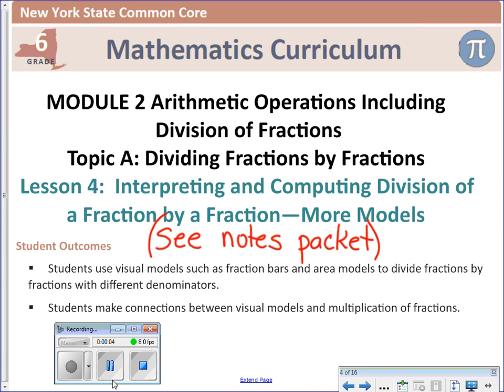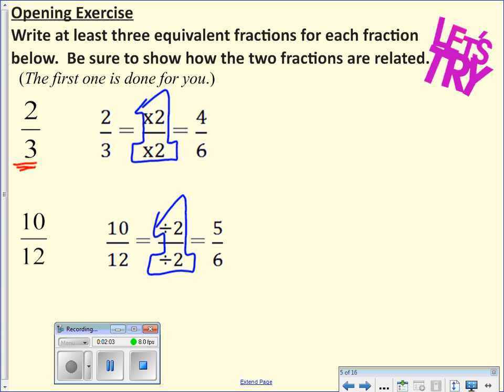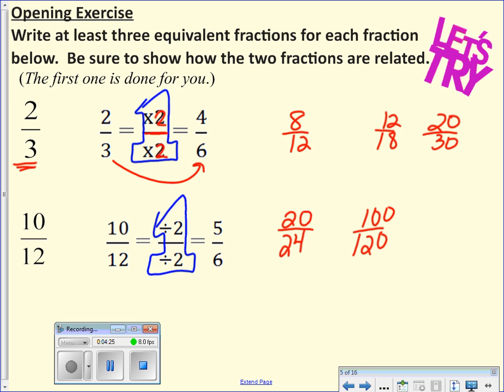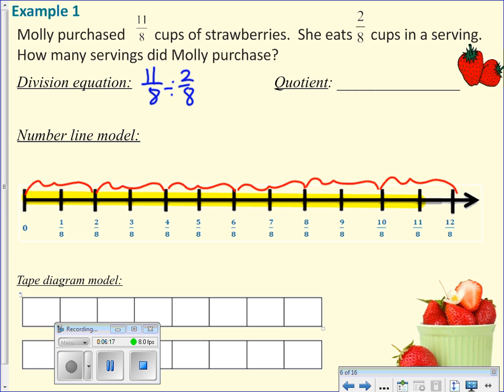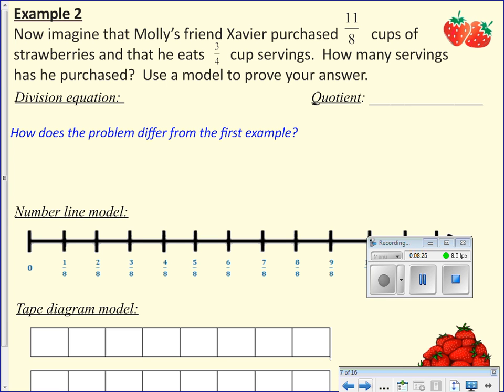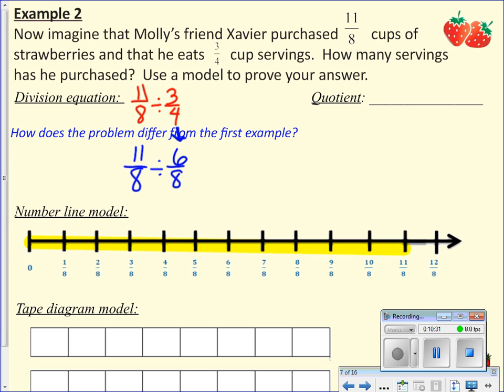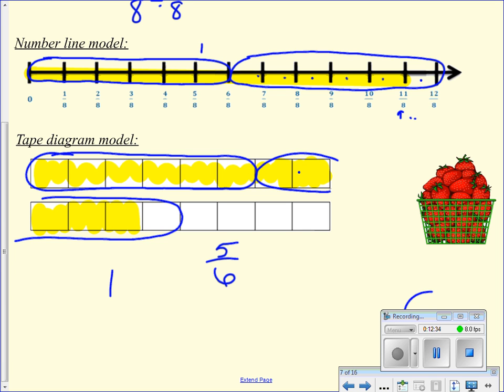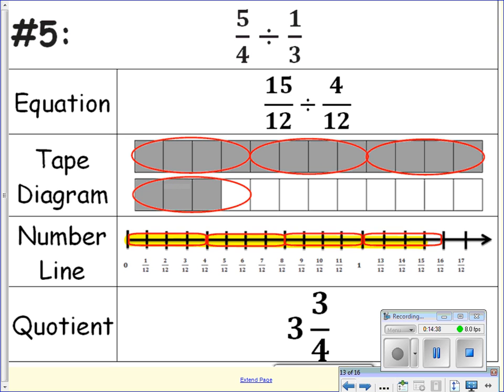Module 2 Lesson 4